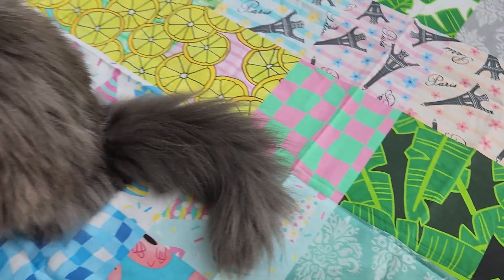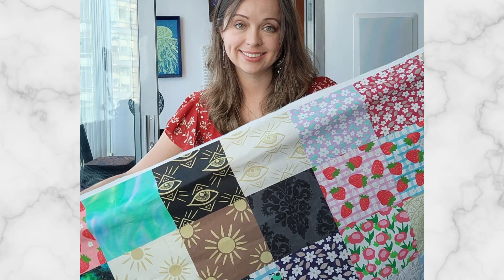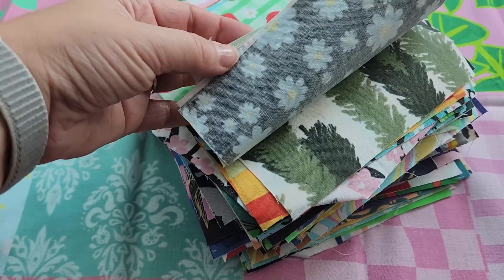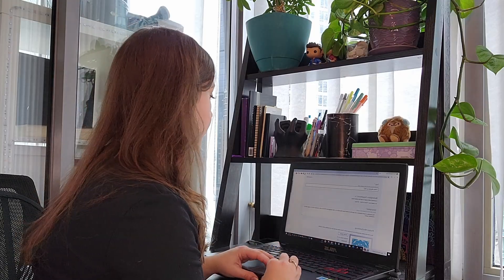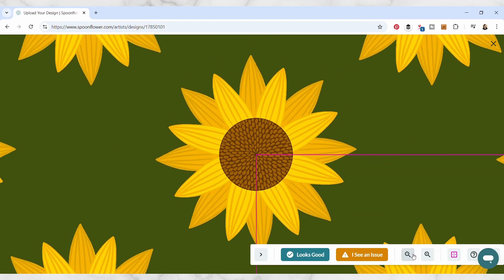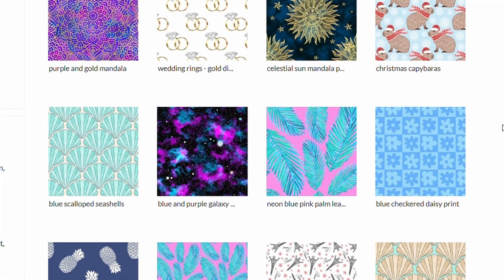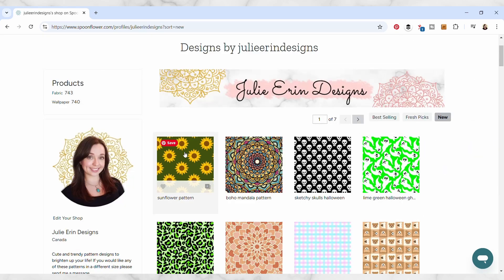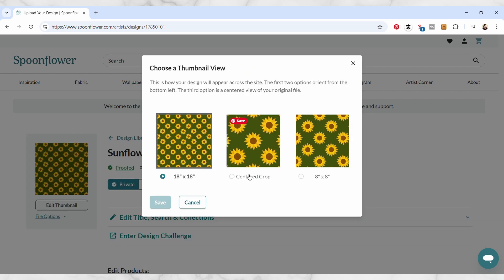From Pattern to Product: Upload Your Pattern to Spoonflower Print on Demand | Skillshare class intro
🌻 This is the trailer for my class, "From Pattern to Product: Upload Your Pattern to Spoonflower (Print on Demand) in Under 10 Minutes". You can watch this class and many more with a 1 month trial membership of Skillshare

Have you ever dreamed of turning your artwork into beautiful products like fabric, wallpaper, and home décor? This class will show you exactly how to do that!

In this class I'll take you step-by-step through the process of uploading a pattern to Spoonflower, a popular print-on-demand platform that focuses on custom fabrics and home décor.

This class is a follow-up to my 10-Minute Sunflower Pattern Design class but don't worry—you can follow along with a pattern you've already created. Plus, although I’ll be demonstrating on a computer today, you can follow along on your iPad if you prefer.

By the end of this quick and fun class, you’ll have a line of products featuring your unique design ready to share with the world—all in under 10 minutes!

In this class, you’ll learn:

🌻How to upload your pattern design to Spoonflower.
🌻How to proof your design.
🌻Navigating Spoonflower’s new uploader tool.
🌻Tips on tagging and keywords.

This class is perfect for artists, illustrators, and designers who want to turn their artwork into sellable products. I’ve been successfully selling on Spoonflower since 2021 and through various print-on-demand platforms for years, with hundreds of products sold.

Join me in this hands-on class and get your patterns ready to go from pattern to products!

PRINT ON DEMAND WEBSITES I RECOMMEND